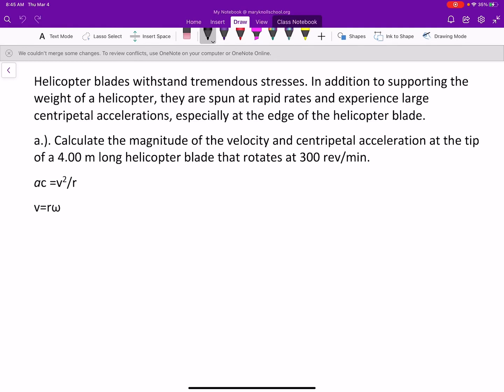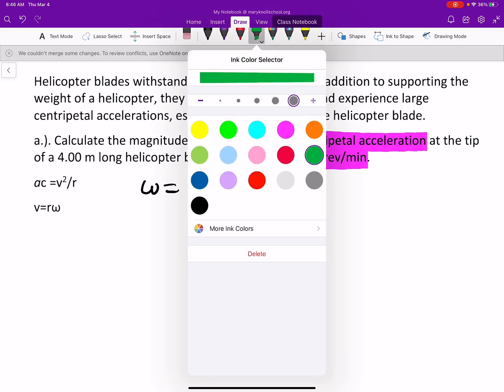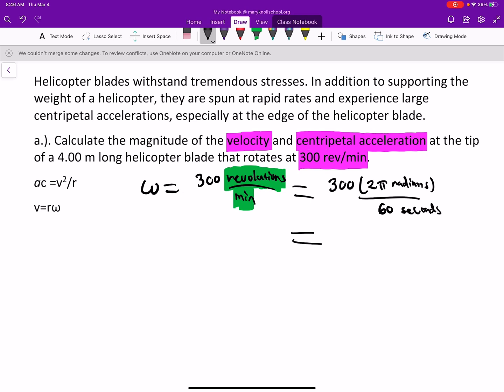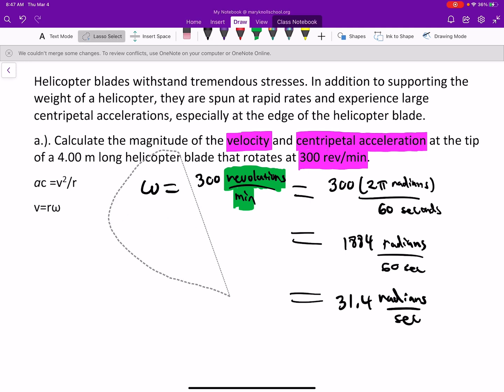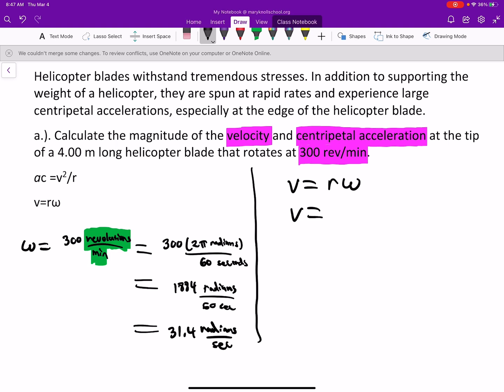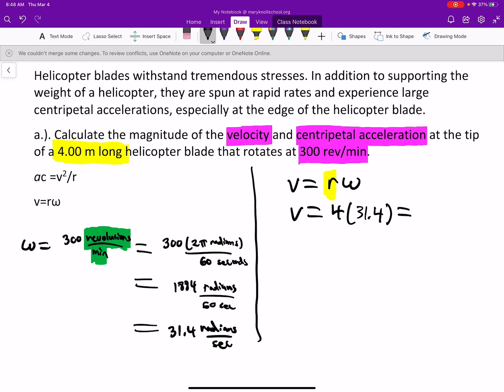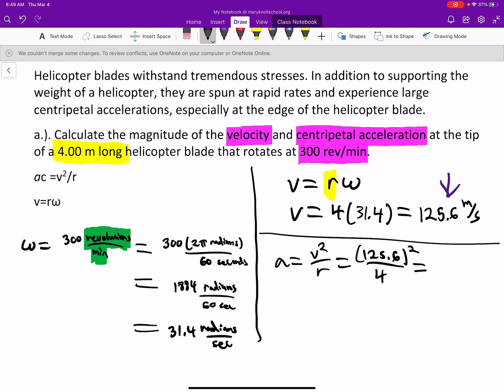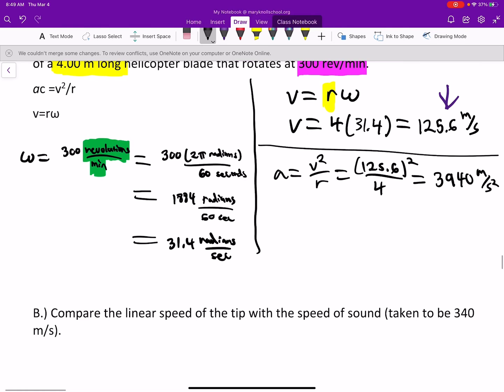Speed and centripetal accelerationof helicopter blade